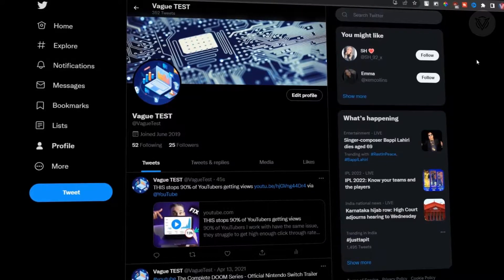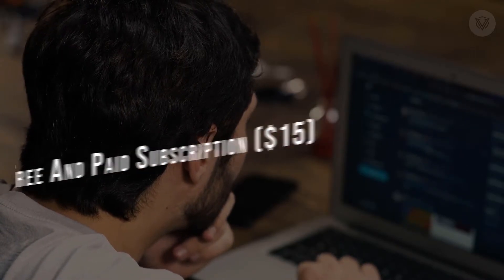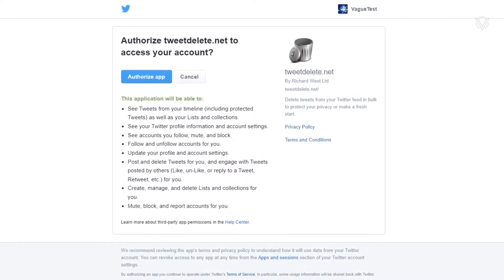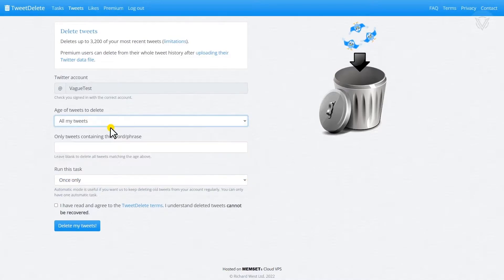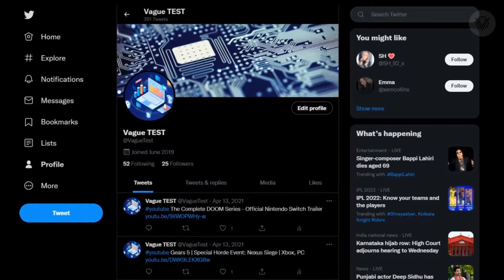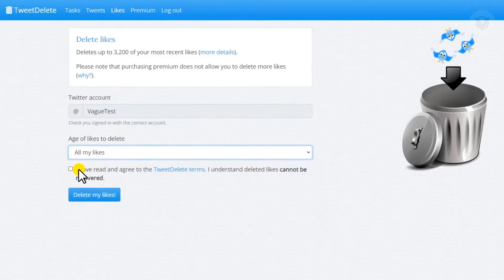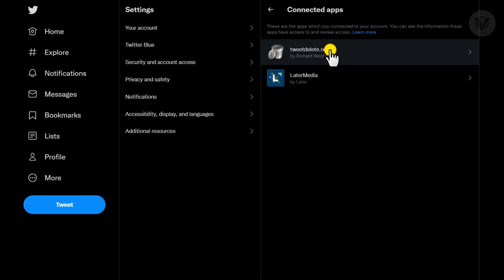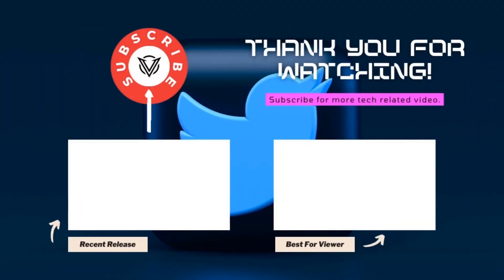How To Delete All Tweets And Likes At Once On Twitter - Delete All Tweets and Likes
How-to delete all "TWEETS" and "LIKES" at once? In this tutorial video, I'll show you how to quickly delete all of your tweets and likes on Twitter in one go. Doing this will delete all of your tweets, retweets, and replies from Twitter for free.

Please keep in mind that the free version of TweetDelete will only delete the last 3200 tweets and likes from your account. To remove more than 3200 items, you must upgrade to the premium version which costs $15. This is due to a Twitter constraint.

00:00 - Intro
00:40 - TweetDelete
00:53 - Steps to delete all the TWEETS
02:38 - Steps to delete all the LIKES
02:55 - How to revoke access to third-party apps on Twitter
03:28 - End
03:48 - Recommendation